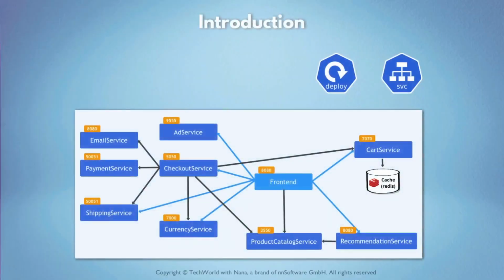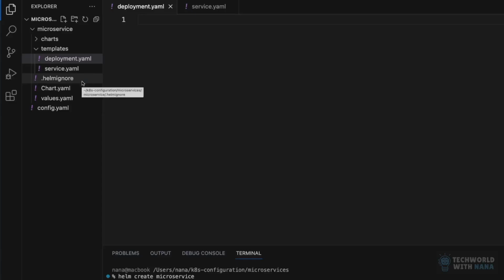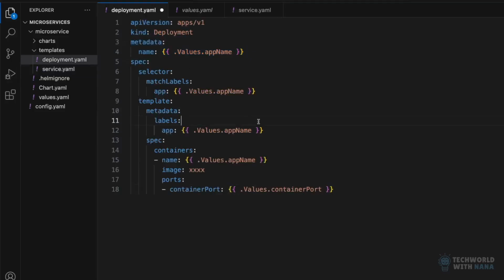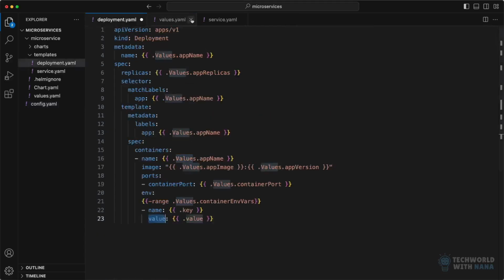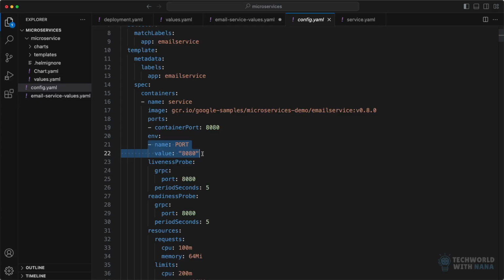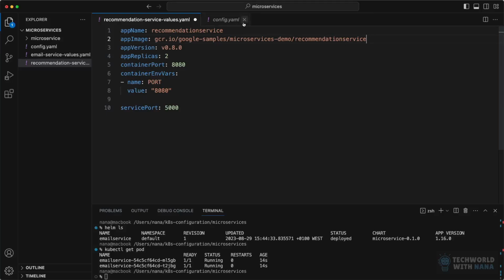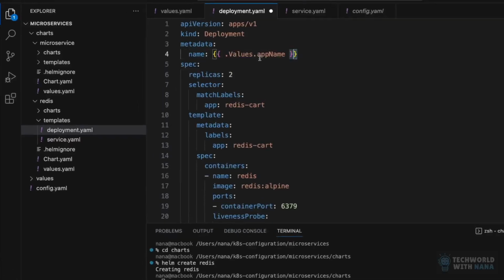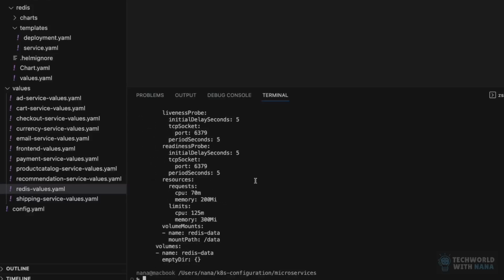subtitled 10 23 Demo project Create Helm Chart for Microservices